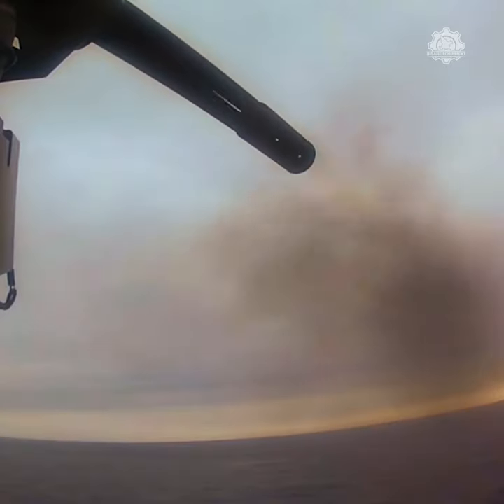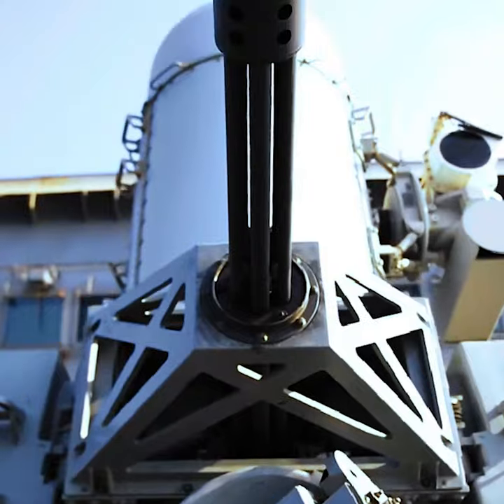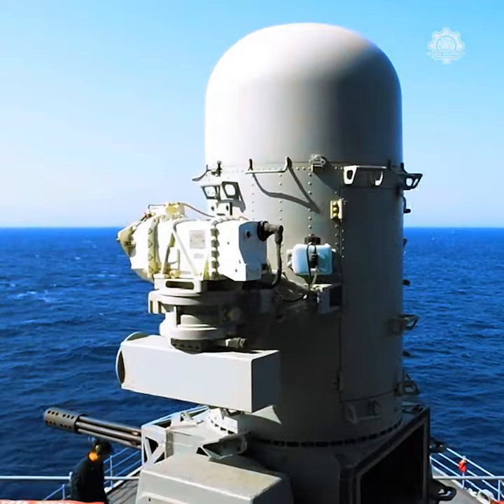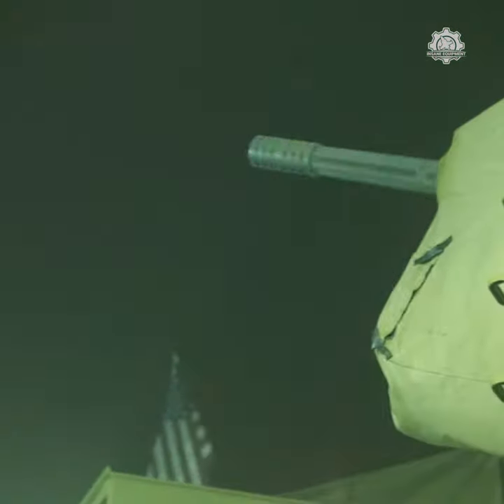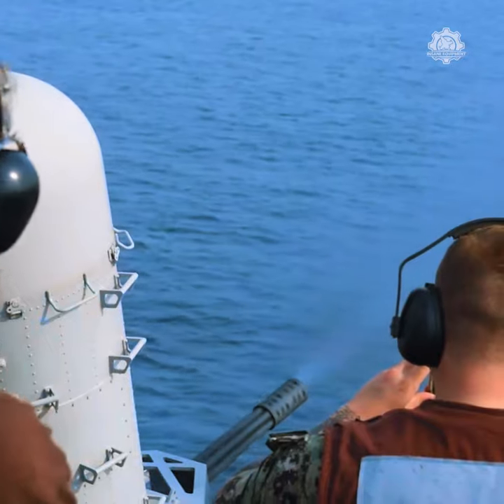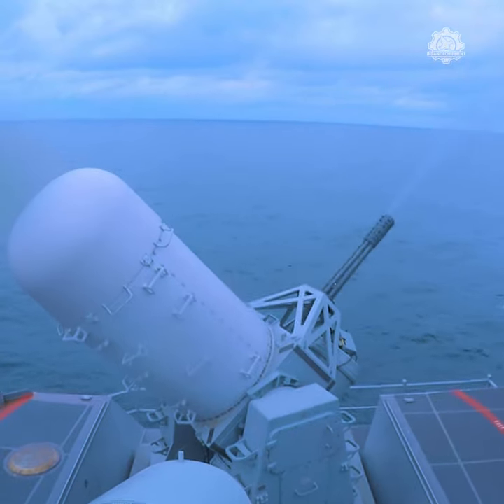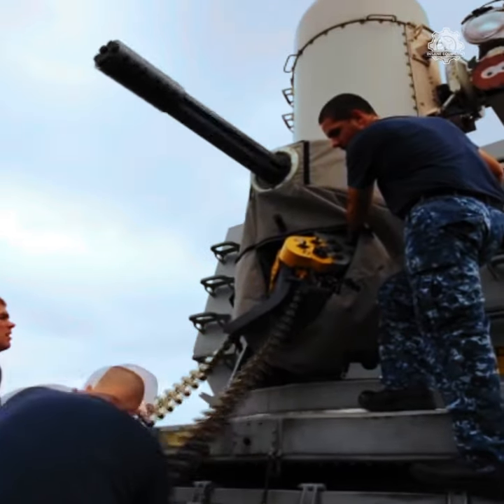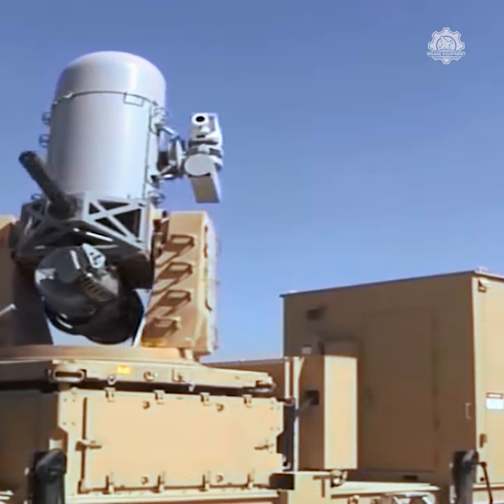How Powerful is Phalanx CIWS?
The Phalanx CIWS is an anti-air installation found on surface warships of many allied navies of the US, with the US themselves being the main user. The USS Essex is one example of a Phalanx-equipped ship. The system is a CIWS (Close-In Weapon System) that acts as a last line point defense layer against anti-ship missiles, UAVs, and aircraft. It can be manually controlled by a gunner or computer controlled, allowing it to autonomously detect, select, track, and engage targets without any other inputs.